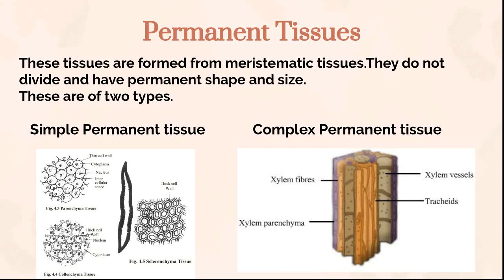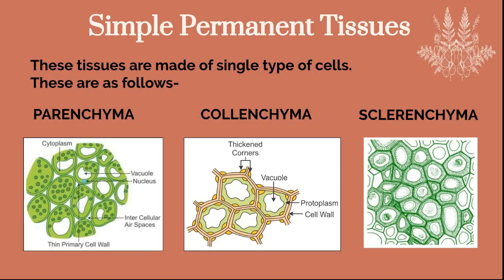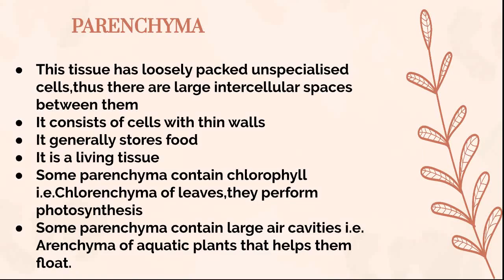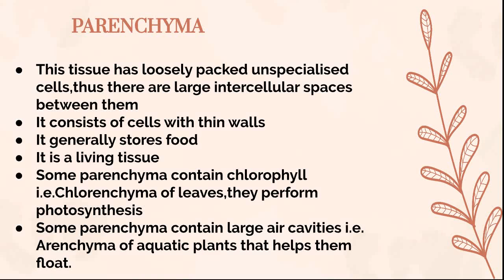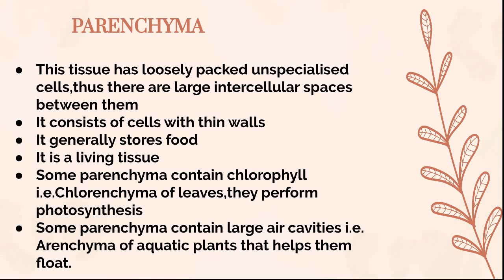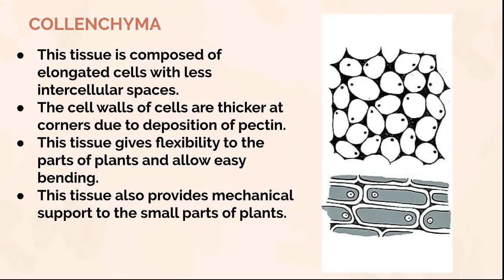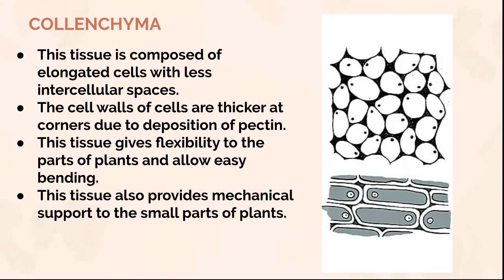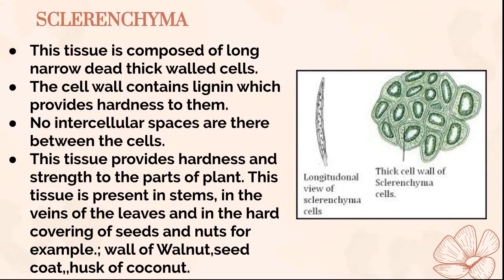Plant tissue (part 2)